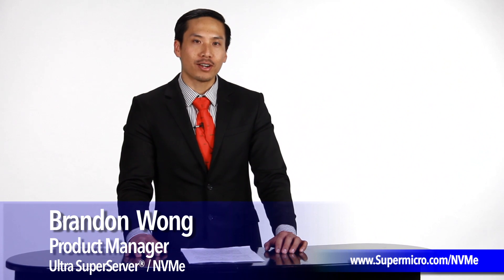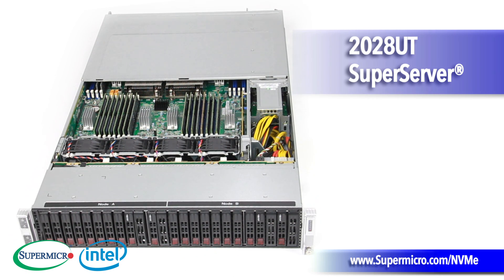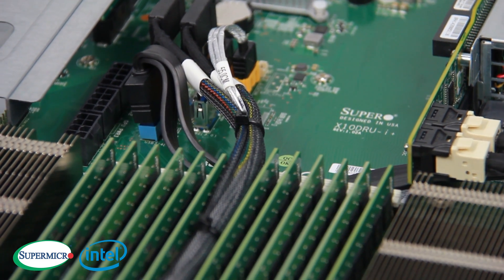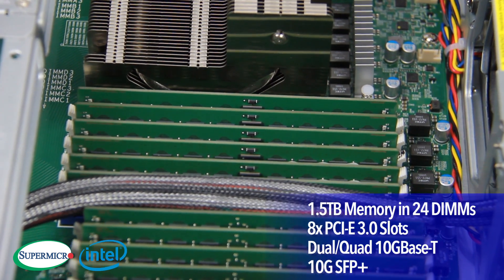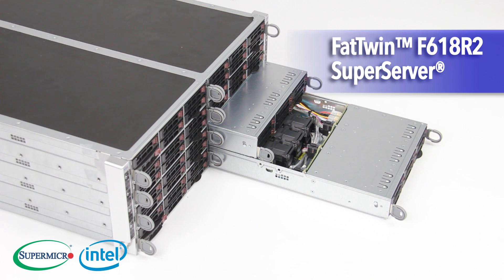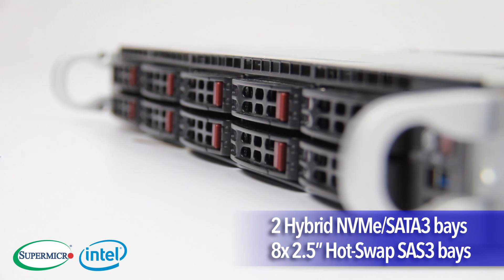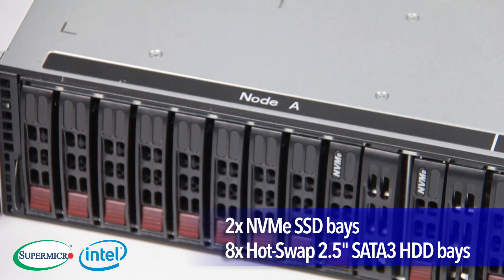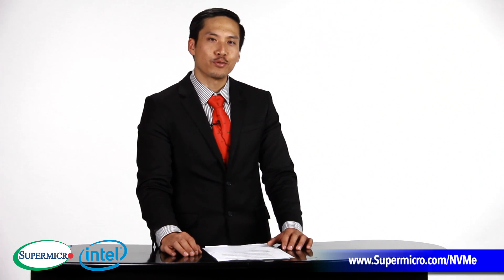Supermicro Superminute: NVMe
Supermicro introduces it's NVMe platform.